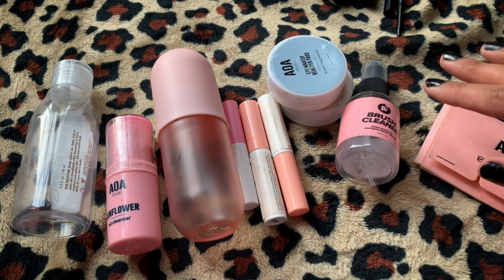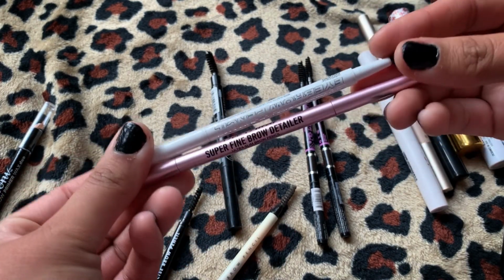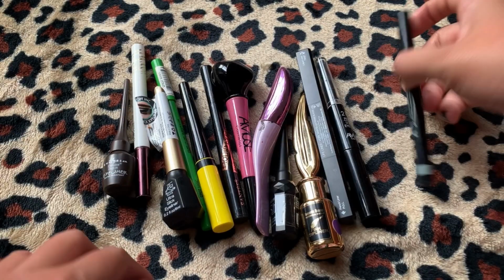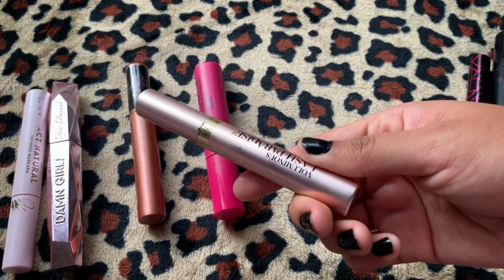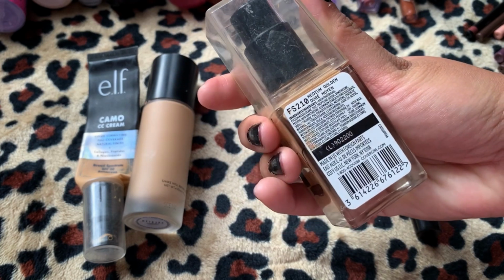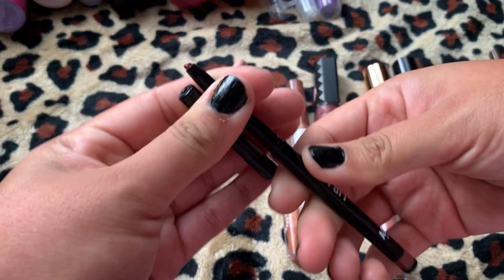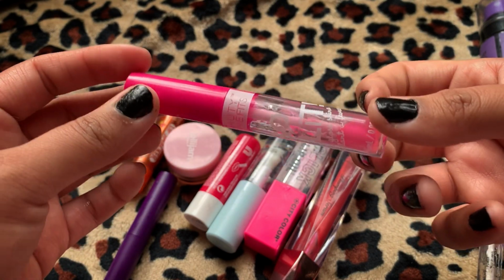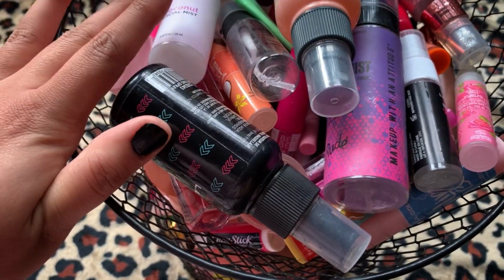A YEAR WORTH OF EMPTIES (2022 RECAP) BEAUTY + LIFESTYLE ED.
⬇️Quote of the Day⬇️
“The most difficult thing is the decision to act. The rest is merely tenacity. The fears are paper tigers. You can do anything you decide to do. You can act to change and control your life; and the procedure, the process, is its own reward”